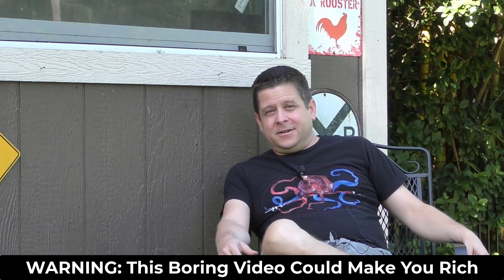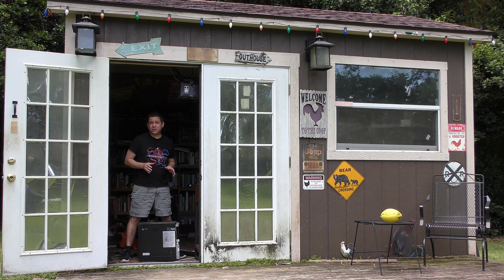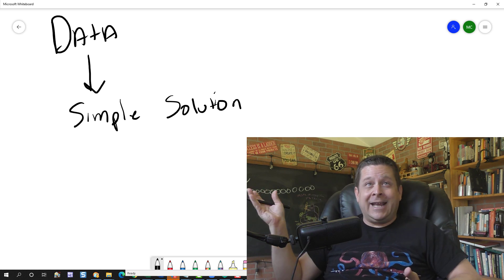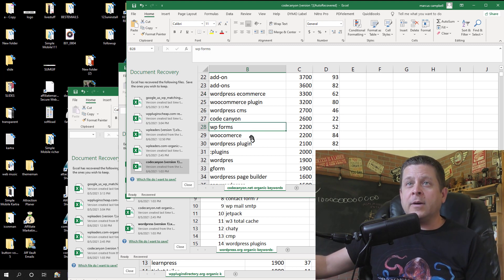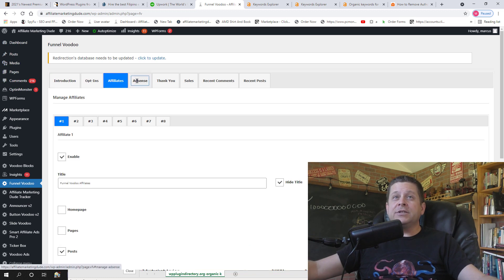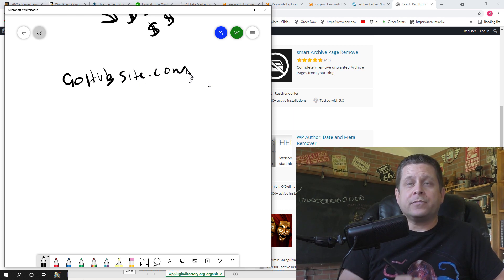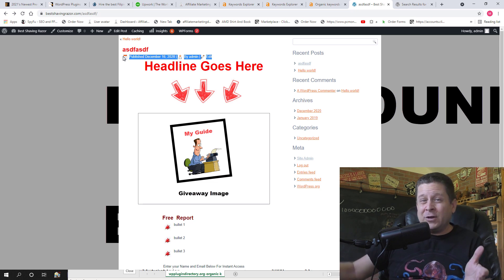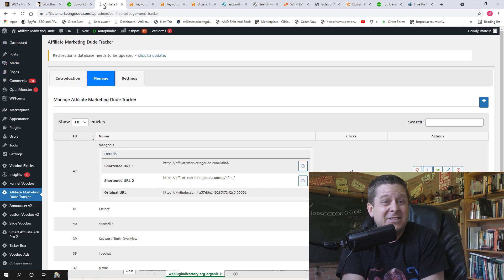Easy Profitable Software Business Ideas - Only Cost Me $300 - LOL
want to start a profitable software business with very little start up cost? this video is a must see... i have been doing this for years and it works like crazy.

this will show you exactly how to find what people want to buy, and how to outsource your simple software for pennies on the dollar.

get my best money making side hustles here

remember: making money online is a business... its not a guarantee... in fact most people trying to earn money online make nothing.  make sure you follow all legal requrements and disclosure requirements.